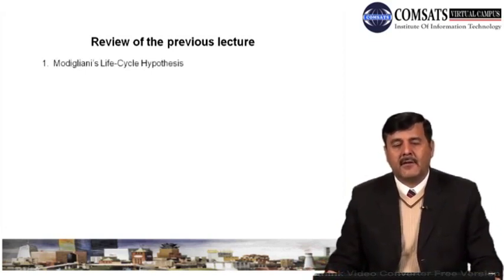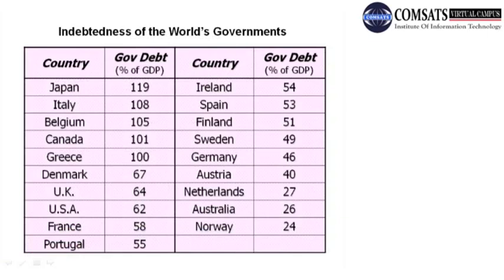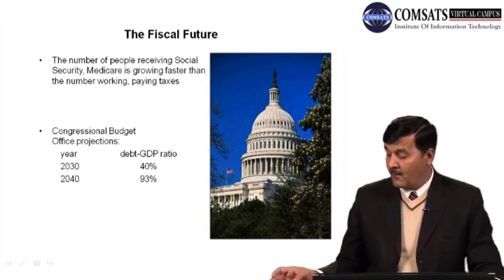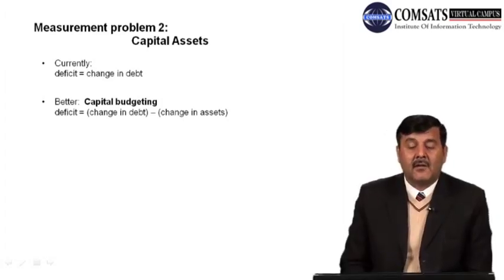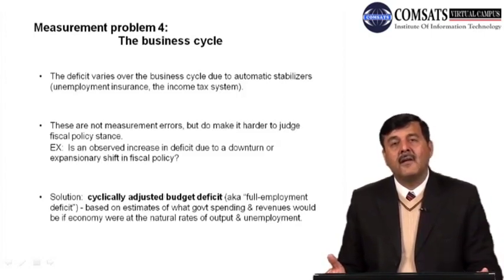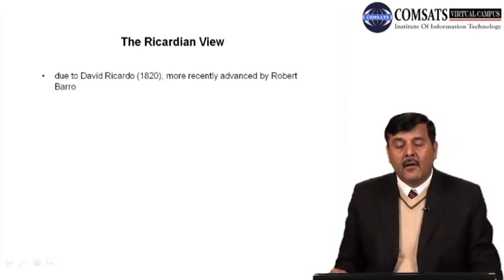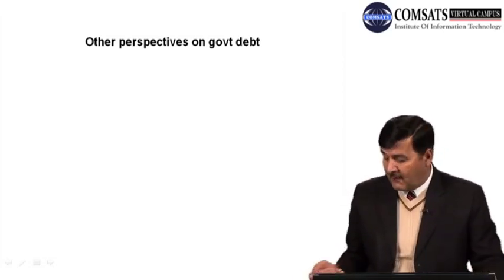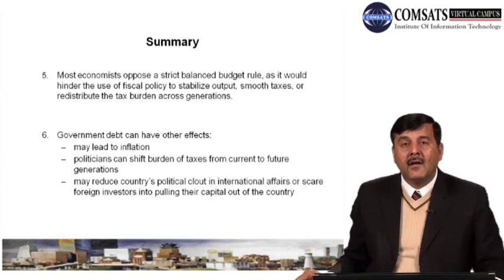Advances in Business Cycle Theory|Macro Economics Lecture in Hindi Urdu Eco101 Lecture 23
Advances in Business Cycle Theory
difference between micro and macro economics in urdu,
macroeconomics meaning in urdu, you can download form following website